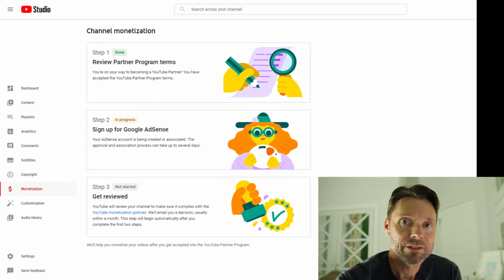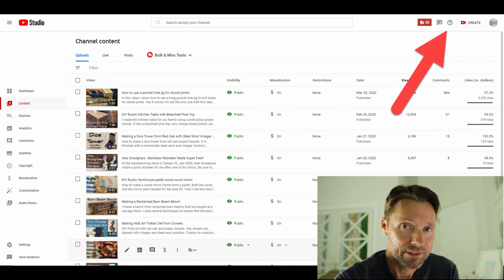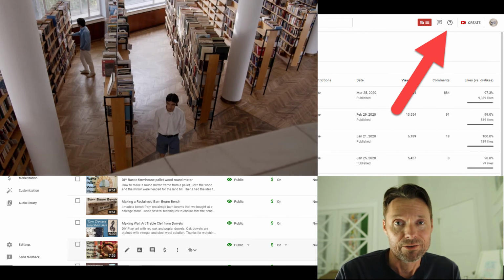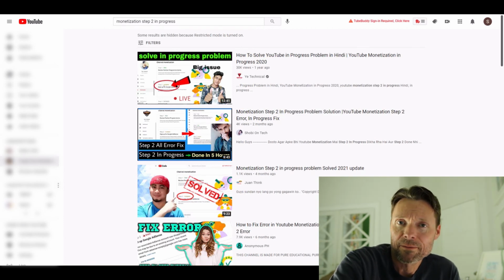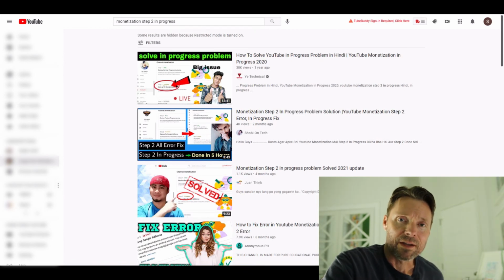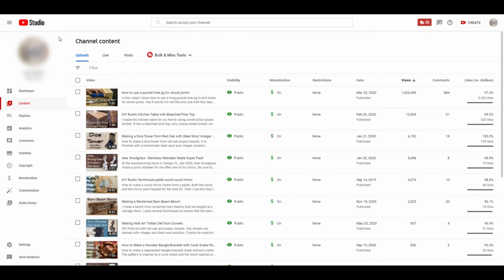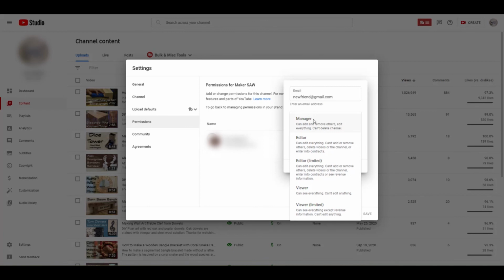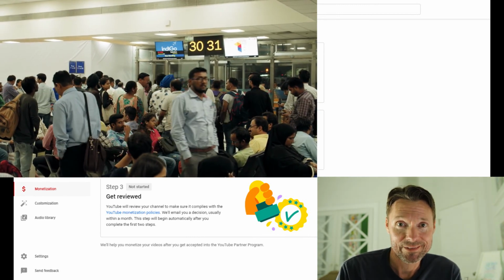YouTube Monetization Step 2 In Progress AdSense Resolved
Step 2 In Progress is a common issue in the YouTube monetization process. I was stuck there for almost a year! In this video I explain how I think I got into this issue and how I got it resolved.

My channel is usually about woodworking, making and DIY but I though this video might be helpful to other youtubers out there.

Pocket Hole Jig
Pocket Hole Jig Clamp
Sharpening System
Straight Edge
Belt Sander
10 inch Bandsaw
Drill Press
Pocket Square
Dust Cyclone
Extra long 3/8 inch drill bit
My favorite screw driver
Your new favorite pencil

Video gear:
Camera (newer version)
On Camera Mic
Wide Lens
Wider Lens
Mini Tripod
Dual Battery Charger
Voice Over Mic
Video Editing Software